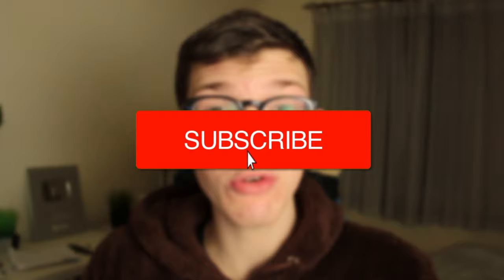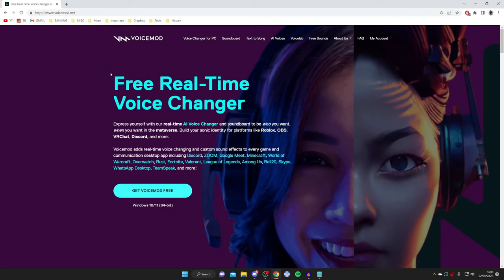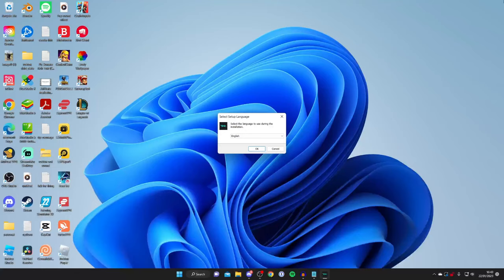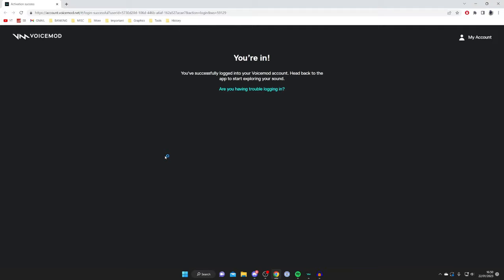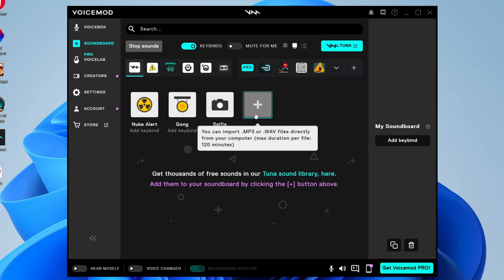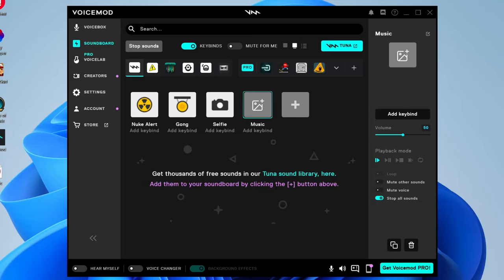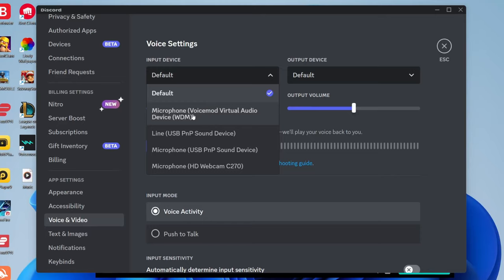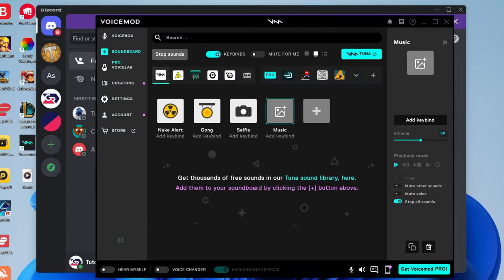How To Play Music Through Your Microphone - Full Guide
I show you how to play music through your microphone and how to play sounds through your microphone in this video.

GuideRealm